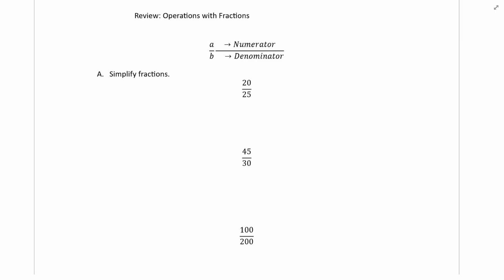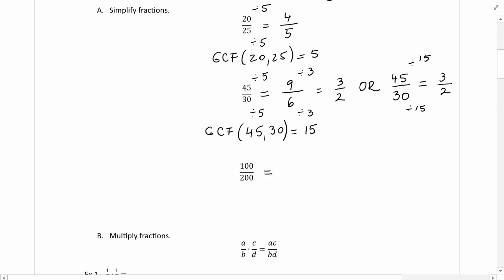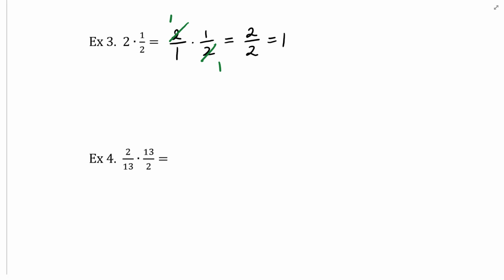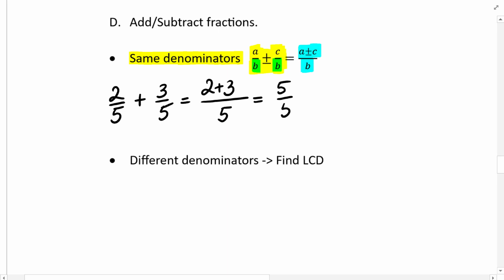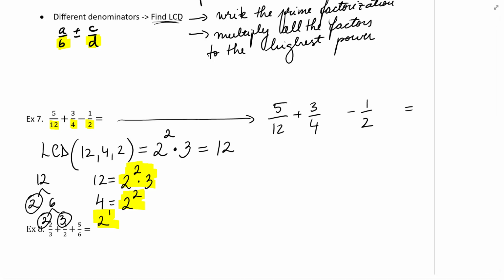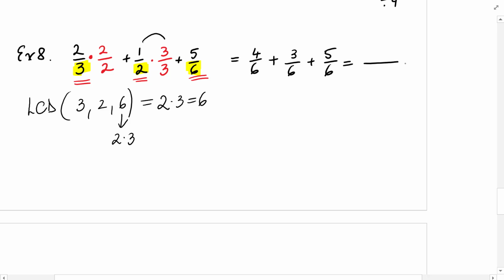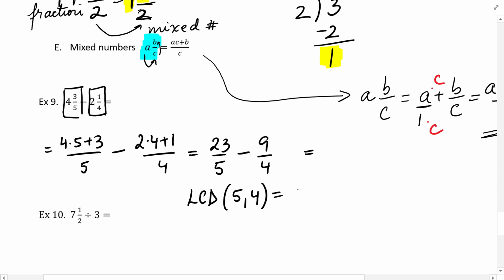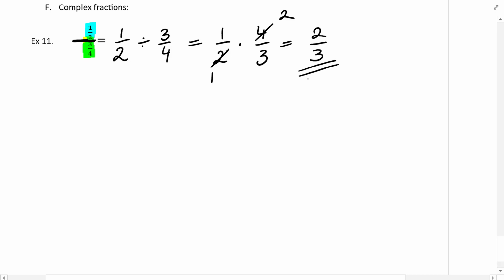College Algebra: Operations with Fractions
In this video we solve a few problems with fractions. We simplify, multiply, divide, add, and subtract fractions.